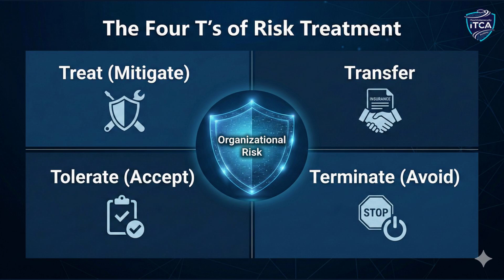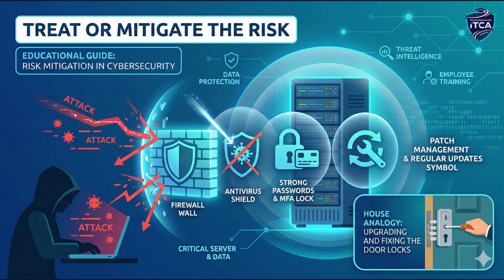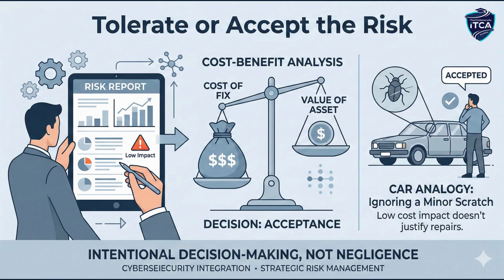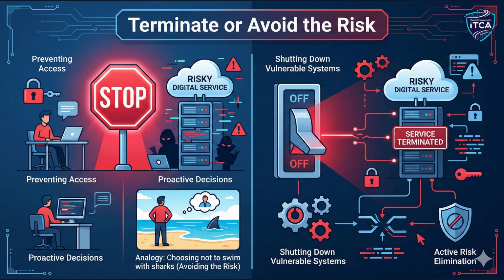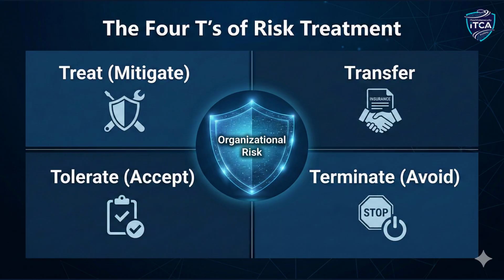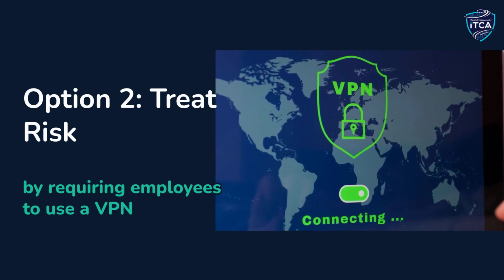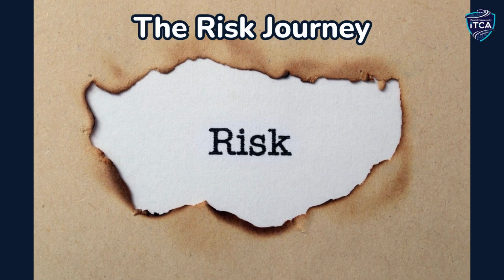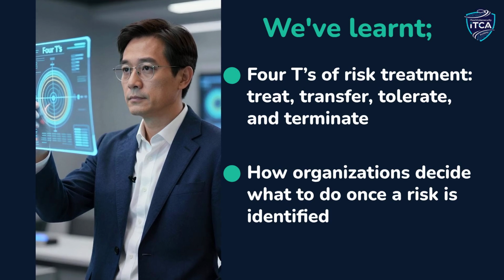Risk Treatment Explained for Beginners | The 4 Risk Treatment Strategies in Cybersecurity | iTCA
Once a cybersecurity risk is identified and assessed, what happens next?
Organizations must decide how to handle that risk, and that process is called Risk Treatment.

In this beginner-friendly lesson, you’ll learn Risk Treatment in Information Security Risk Assessment explained clearly with practical examples anyone can understand.

This video is part of the Information Security Risk Assessment Full Beginners Course, where cybersecurity concepts are broken down into simple, real-world explanations.

In this video, you’ll learn:
• What risk treatment means in cybersecurity
• The four risk treatment options explained clearly
• Risk mitigation (reducing risk)
• Risk transfer (shifting risk)
• Risk acceptance (acknowledging risk)
• Risk avoidance (eliminating risk entirely)
• How organizations decide the best risk treatment strategy

This video is perfect for cybersecurity beginners, IT students, risk management learners, and anyone building a career in cybersecurity, governance, risk, and compliance (GRC).

By the end of this lesson, you’ll clearly understand how organizations respond to cybersecurity risks and protect their critical assets.

👉 LIKE the video if it helped you understand risk management